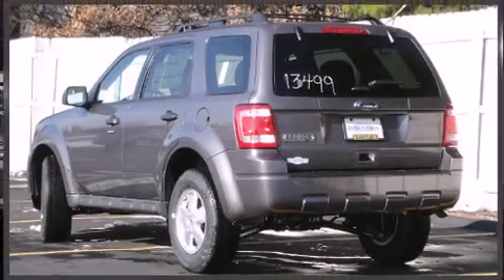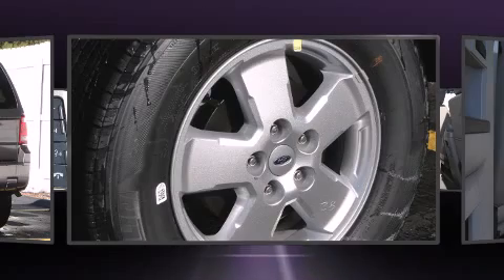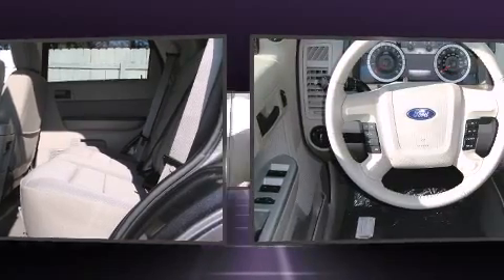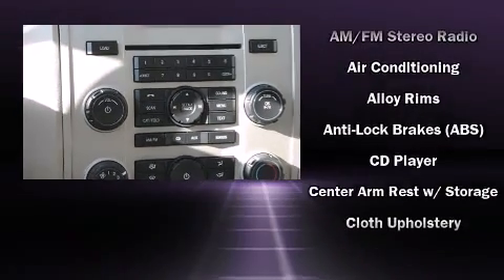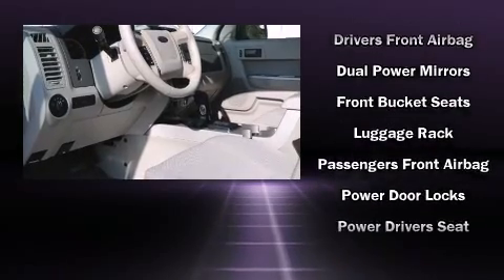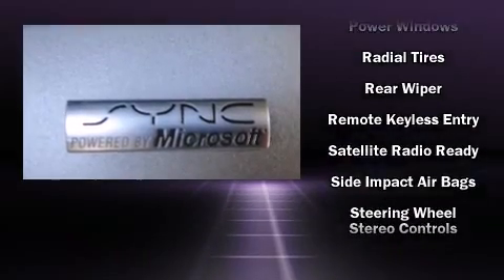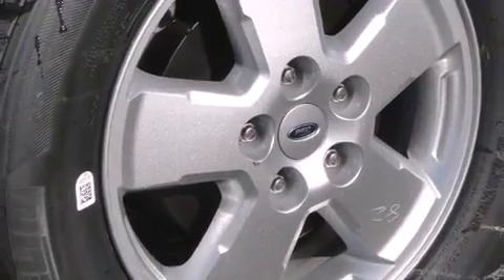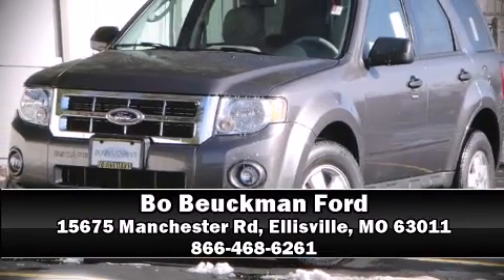2011 Ford Escape XLT in Ellisville, MO 63011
Experience driving perfection in the 2011 Ford Escape. Smooth gearshifts are achieved thanks to the 2.5 liter 4 cylinder engine, providing a spirited, yet composed ride and drive. Comfort and convenience were prioritized within, evidenced by amenities such as: an automatic dimming rear-view mirror, air conditioning, fully automatic headlights, power windows, remote keyless entry, cruise control, and a split folding rear seat. Ford also prioritized safety and security by including: head curtain airbags, front SIDE impact airbags, traction control, brake assist, a panic alarm, and ABS brakes. For added security, dynamic Stability Control supplements the drivetrain. We know that you have high expectations, and we enjoy the challenge of meeting and exceeding them! Stop by our dealership or give us a call for more information.